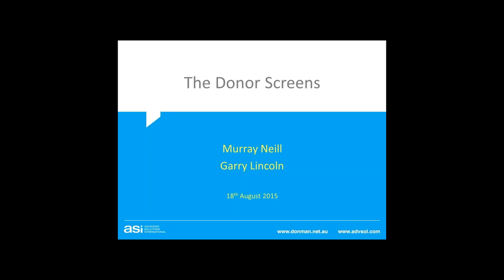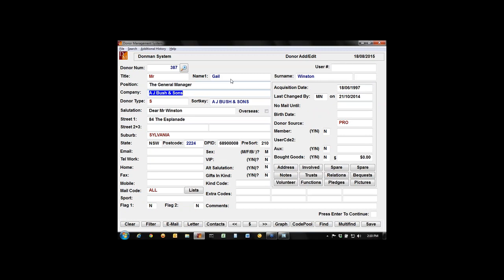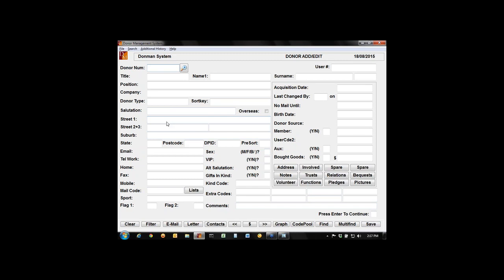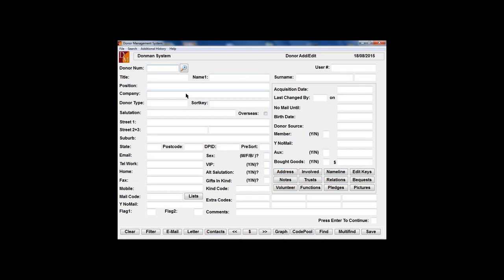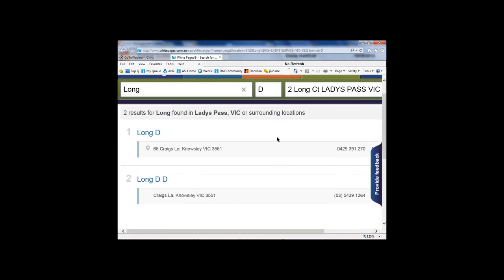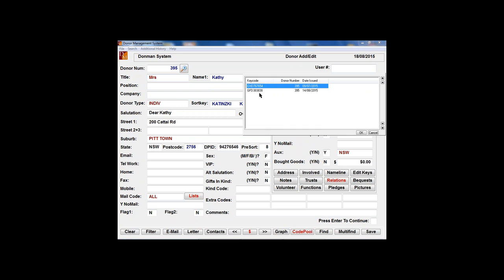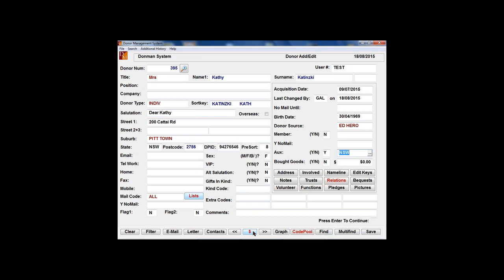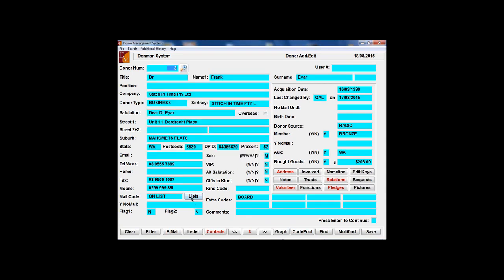Donman Webcast-The Donor Screens